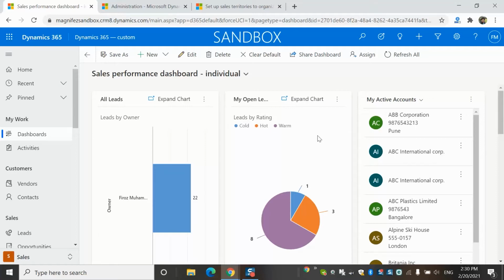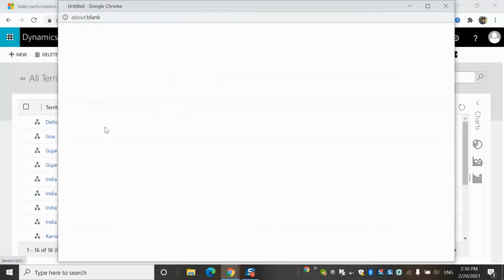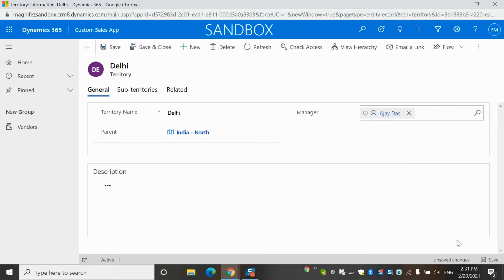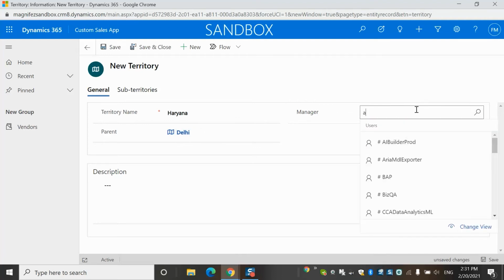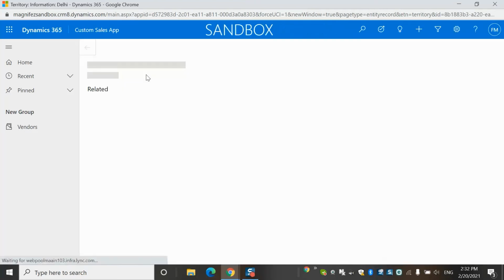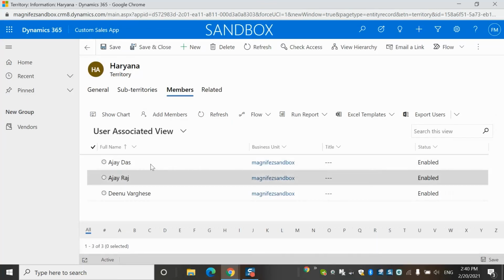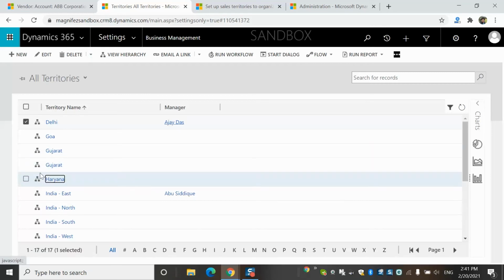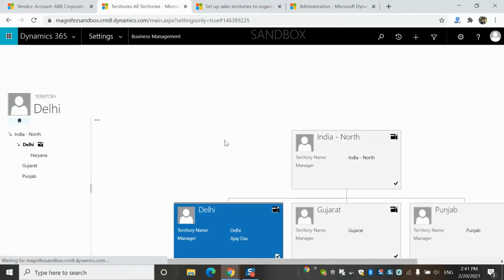Configuring Sales Territories in Dynamics 365 CE | Dynamics CRM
Check our Dynamics 365 Courses on;

Thanks,

Team D365 Academy